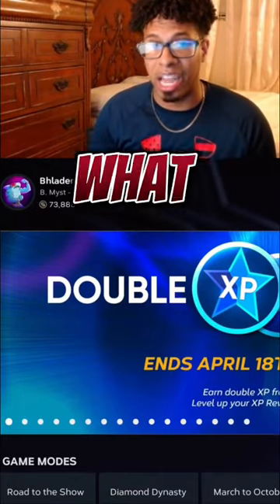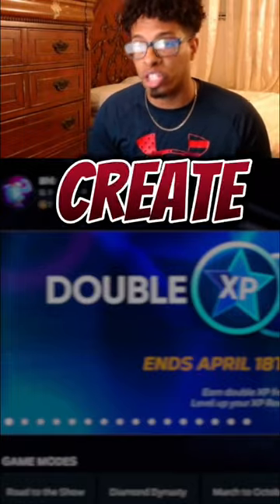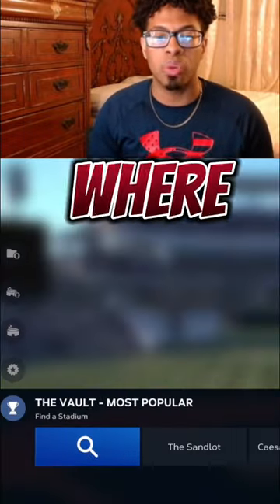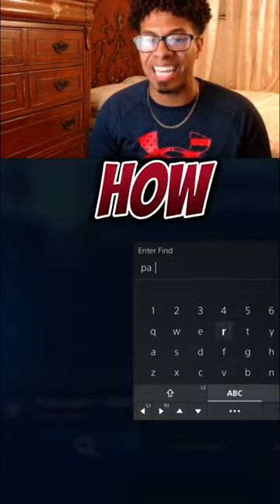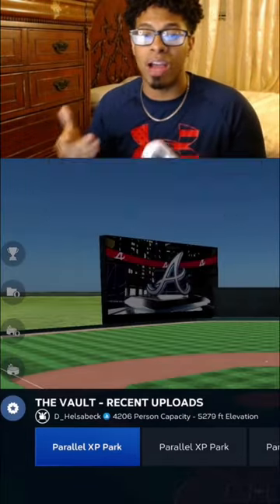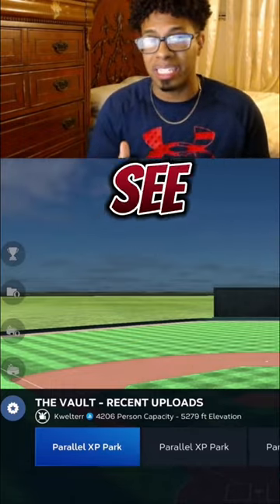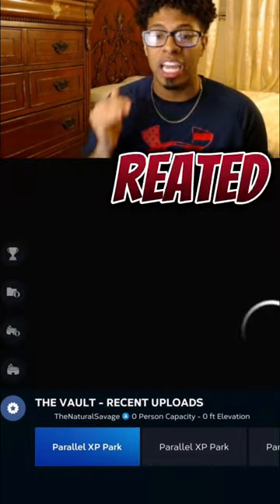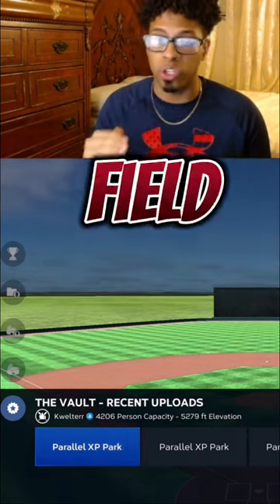Best CREATED Stadium to USE in MLB The Show 23